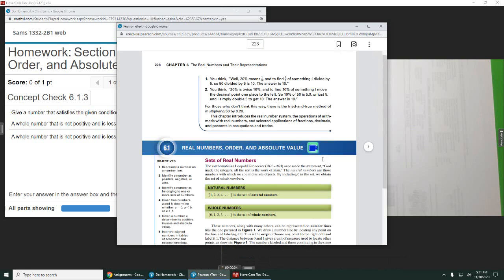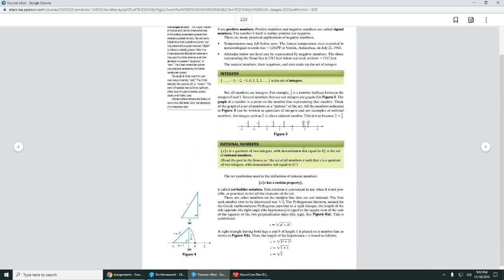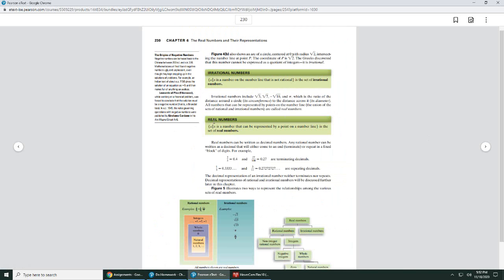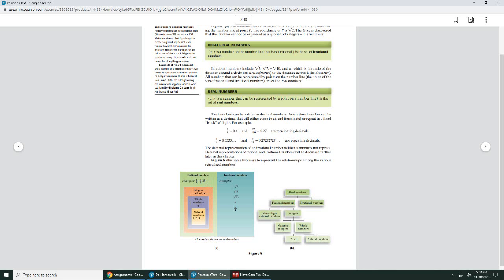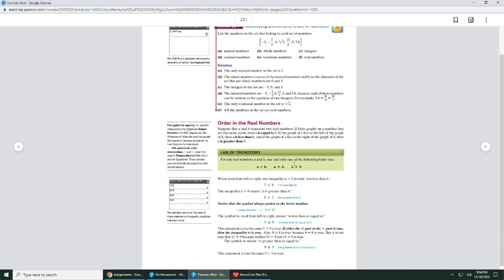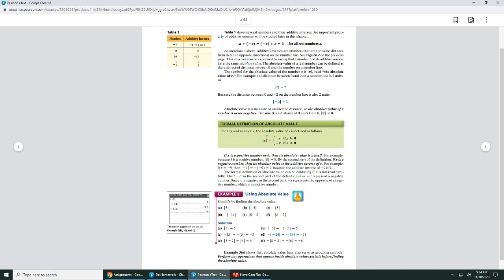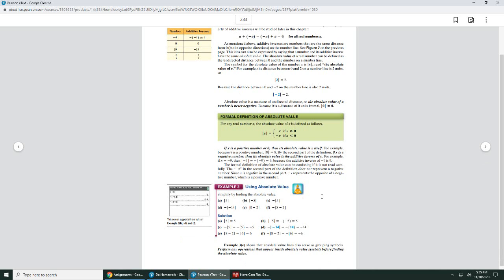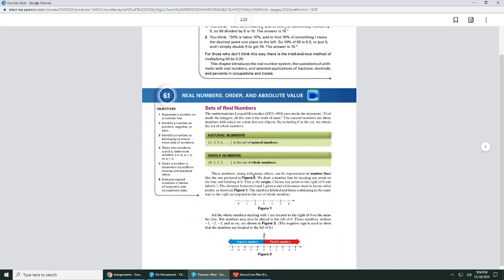Contem Mylab 6 1 book notes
Contem Mylab 6 1 Real Number, Order, and Absolute Value